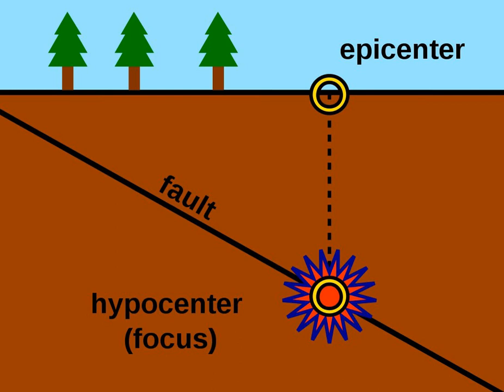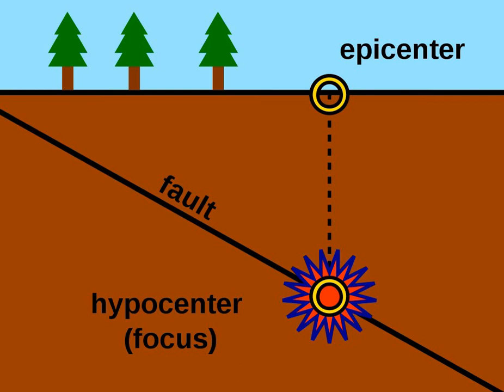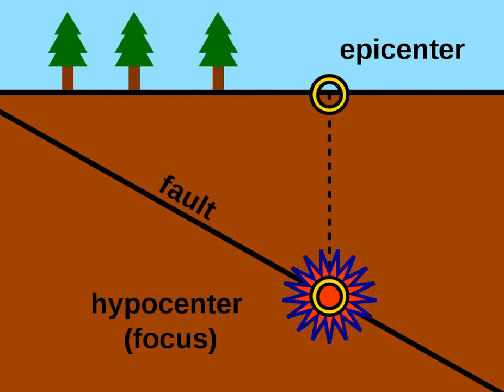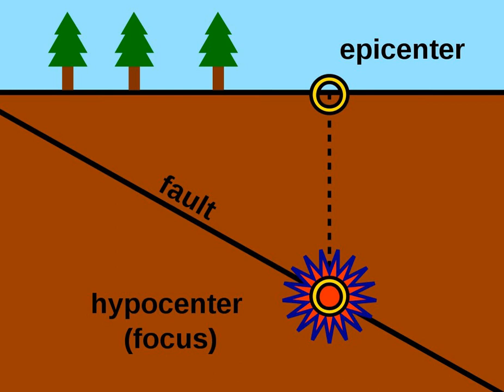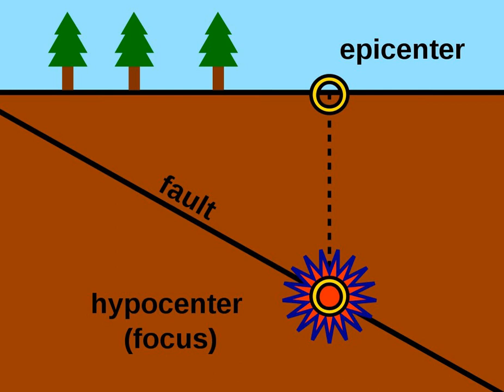Focus (earthquake) | Wikipedia audio article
00:00:31 Earthquakes

- Socrates

SUMMARY
A hypocenter (or hypocentre) (from Ancient Greek: ὑπόκεντρον [hypόkentron] for 'below the center') is the point of origin of an earthquake or a subsurface nuclear explosion. In seismology, it is a synonym of the focus. The term hypocenter is also used as a synonym for  ground zero, the surface point directly beneath a nuclear airburst.